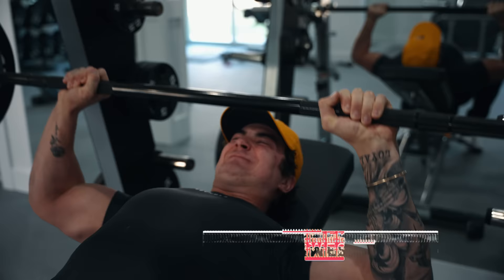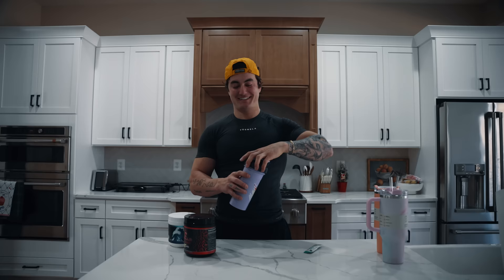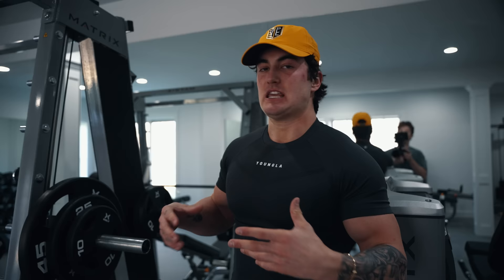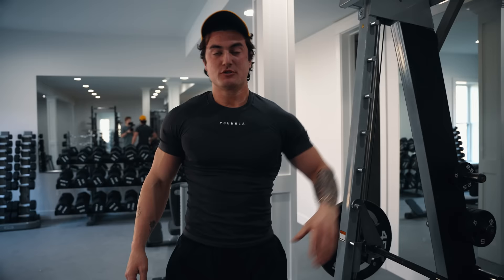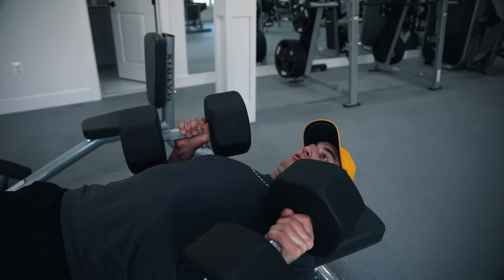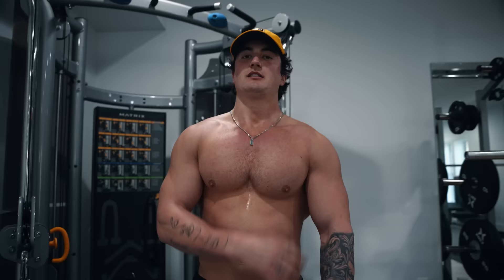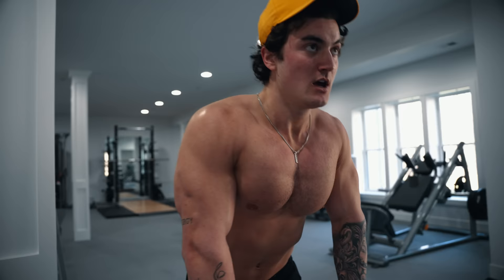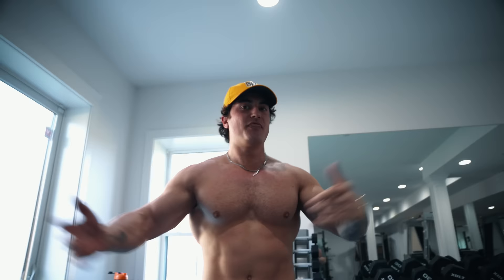I Promise I'm Still Natural... *chest day*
Revamping this channel to be so much more than a "second channel".

Main Channel: ​ ​⁠@JesseJamesWest